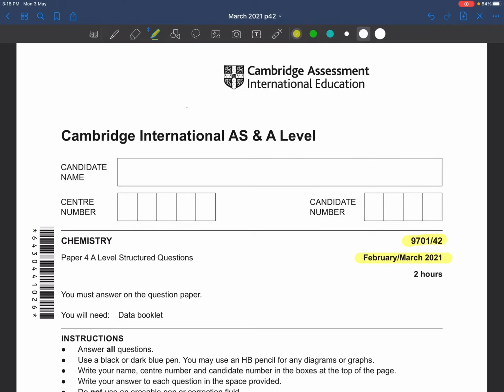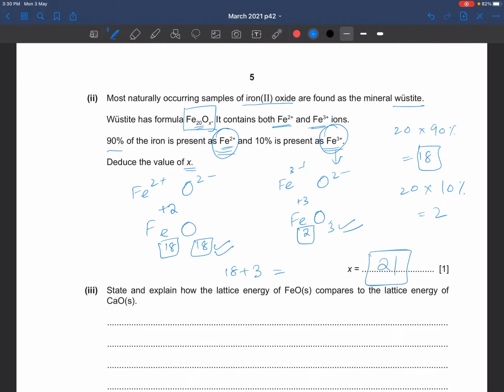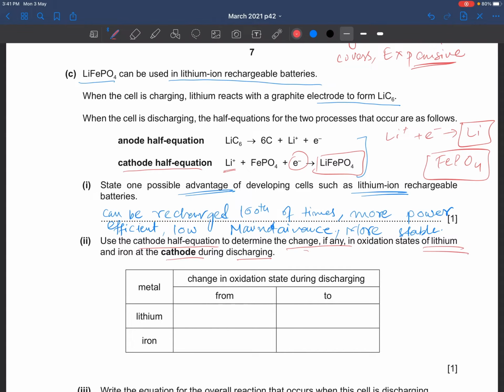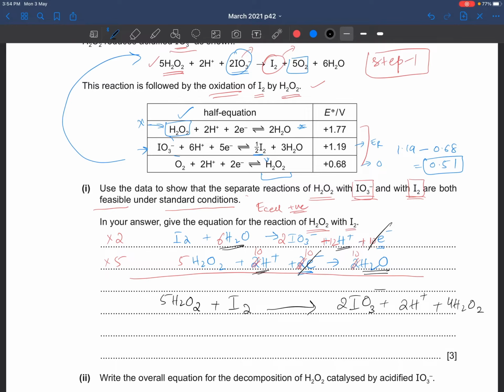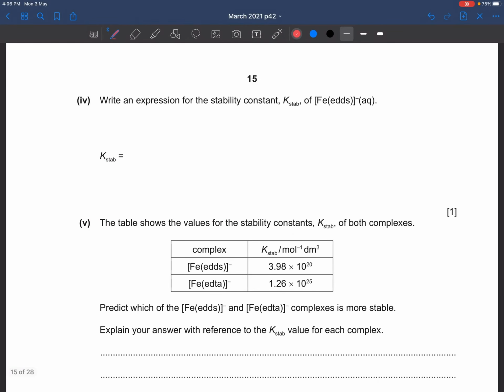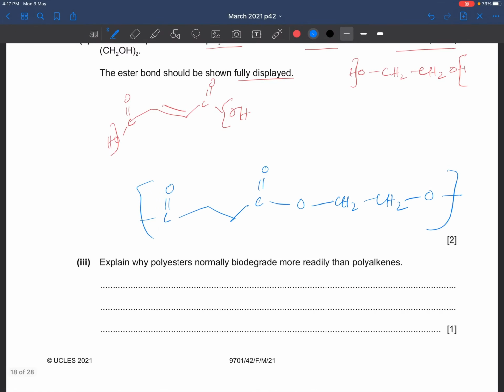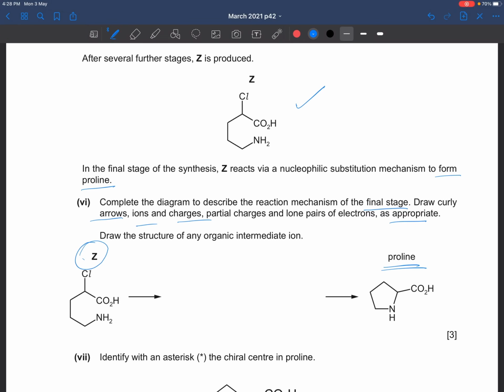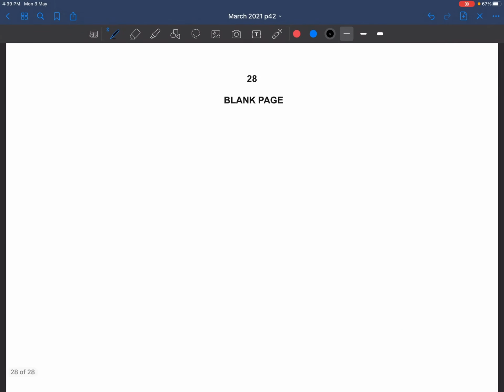A2 Chemistry II Paper 4 II 9701 Feb/Mar P42 2021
Mar 2021 paper 4 solved completely
* in Question 4 b (ii) dx2-y2 must be along x and y axis not along z axis
* in Question 6 a ethandioic acid will be further oxidized to CO2 and H2O